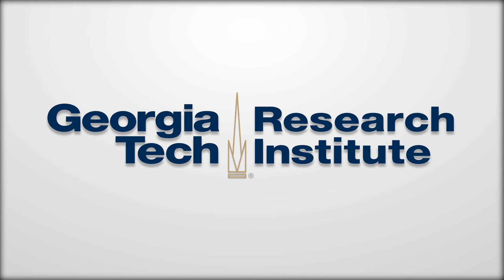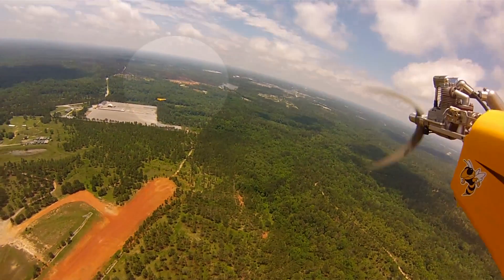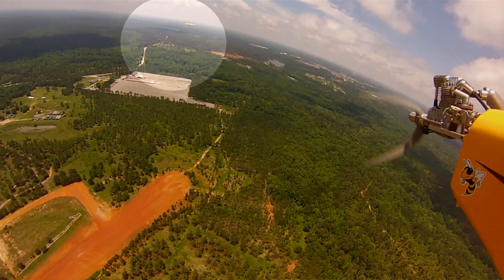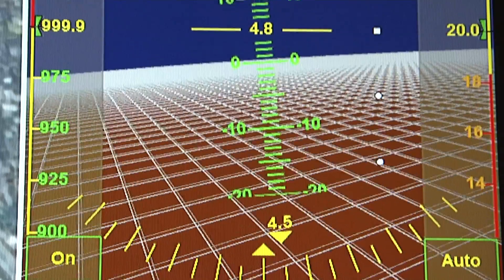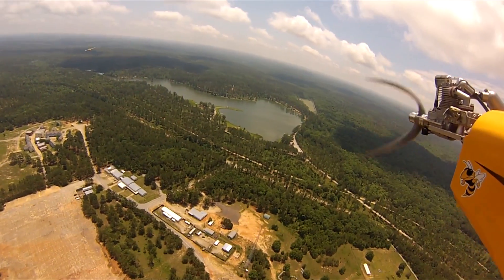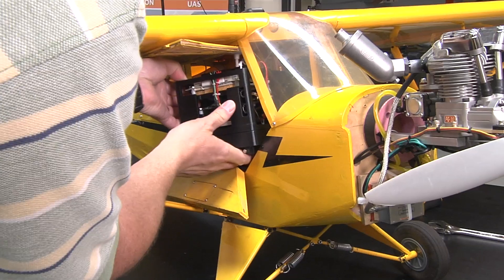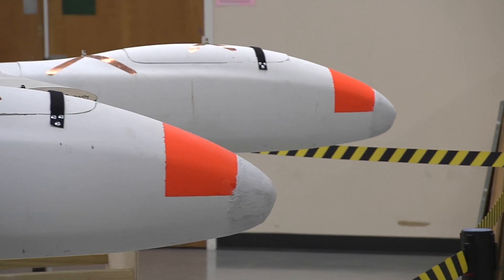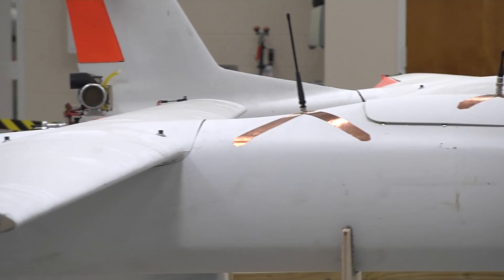UAV Formation Flying - Georgia Tech Research Institute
The Georgia Tech Research Institute (GTRI) has successfully operated three fully autonomous, collaborating UAVs. The machines flew in close formation at the same altitude, separated by approximately 50 meters as they executed figure-eight patterns.